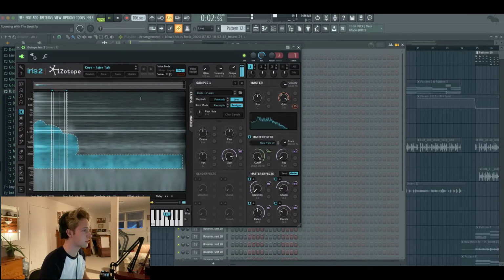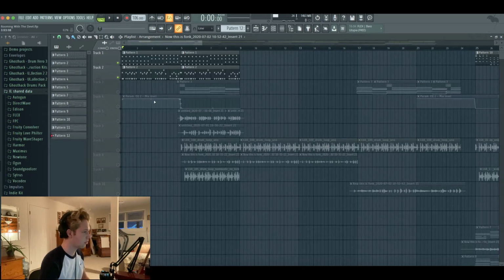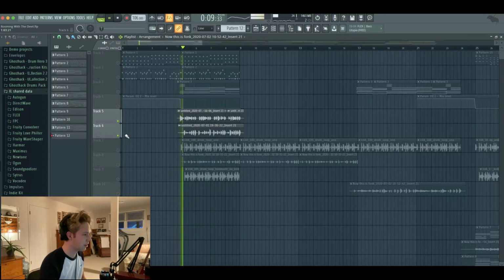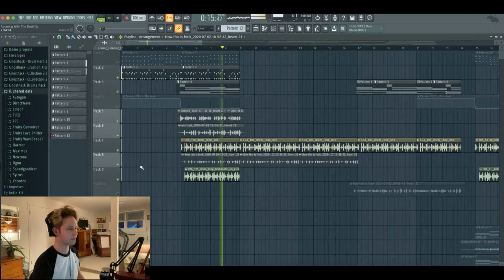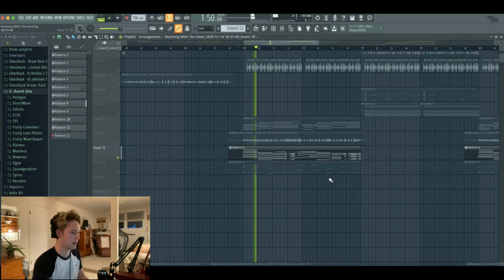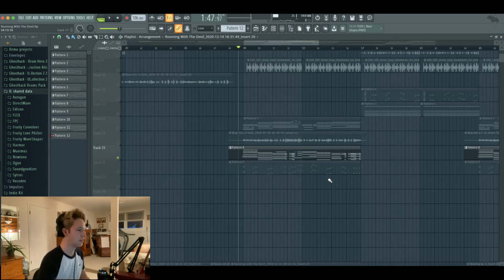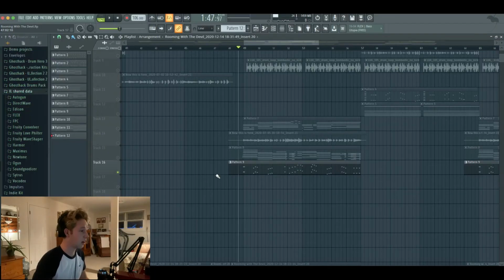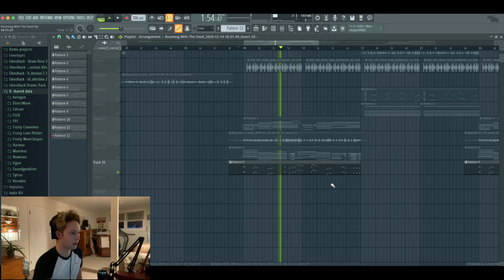How I Wrote "Rooming With The Devil"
I swear, these glitches are gonna be the death of me smh...

'Rooming With The Devil' From Zac Burns' album 'Twenty' - get the album